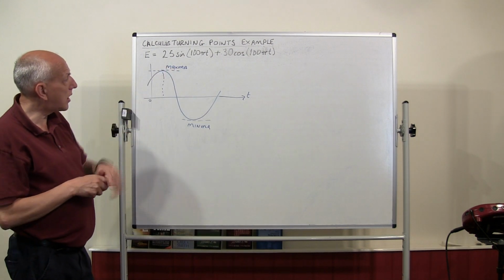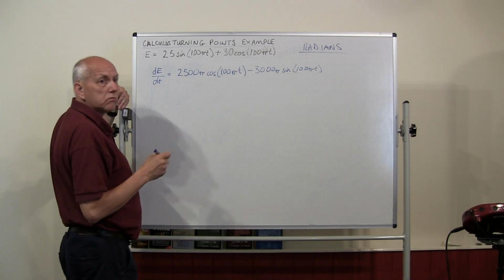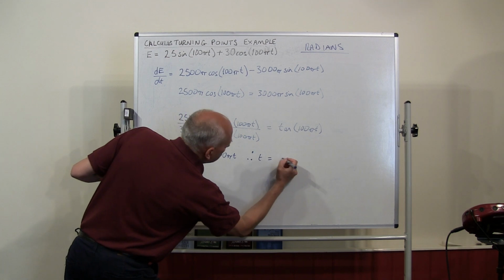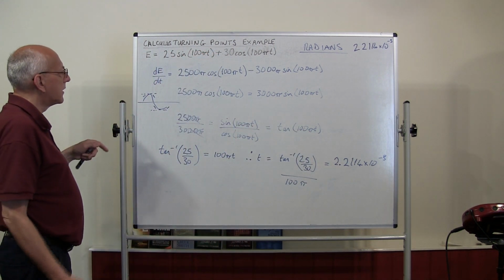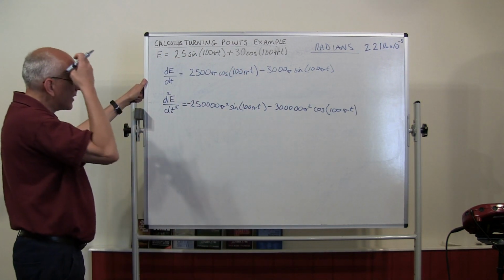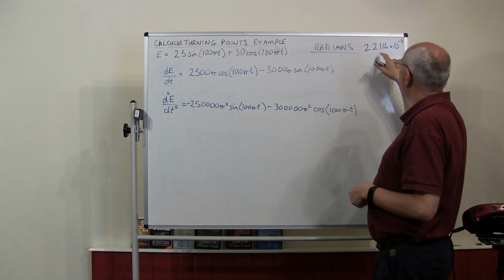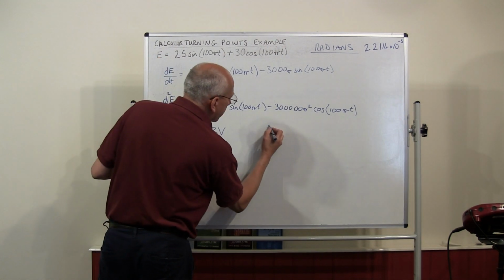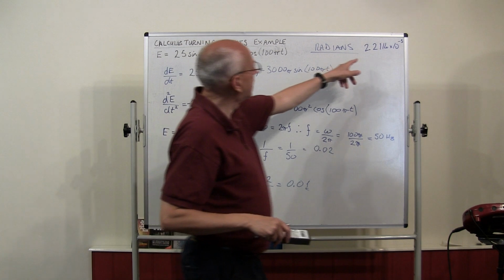Using the turning point from calculus to find the amplitude when waves are added.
In this video we use the turning point from calculus to find the amplitude when waves are added. In this example we are finding the maximum voltage and at what time that occurs.

We also take a look at a couple of methods to prove that it is a maxima that we have found for our value of time and not a minima.